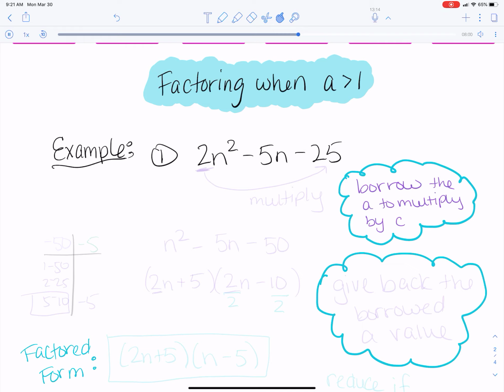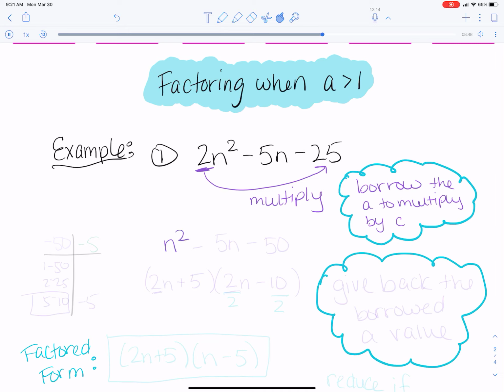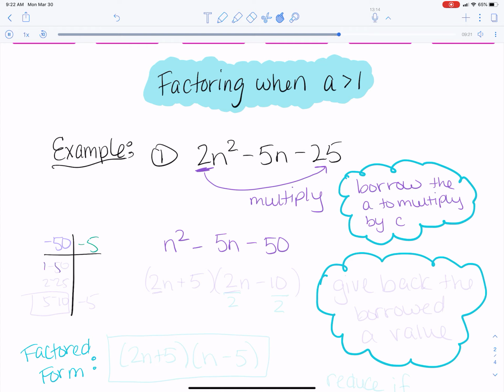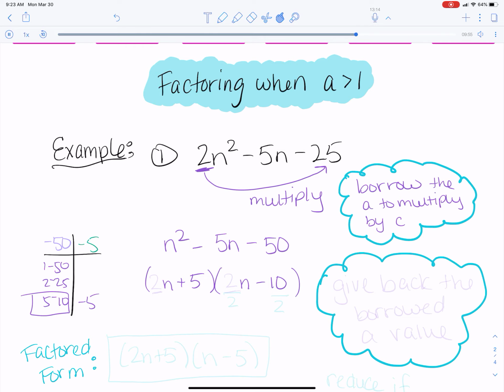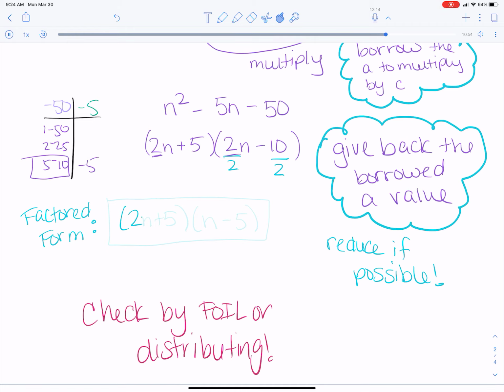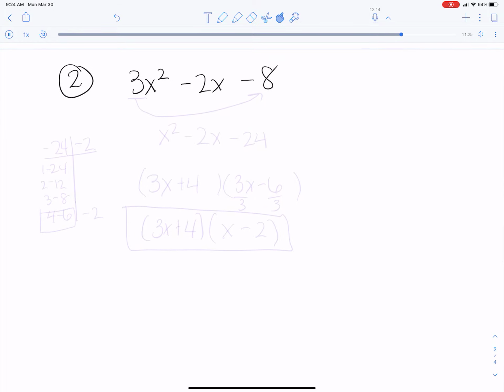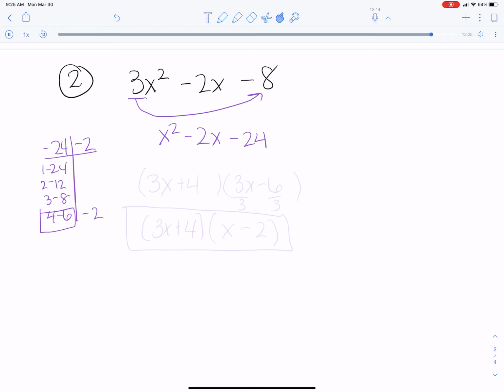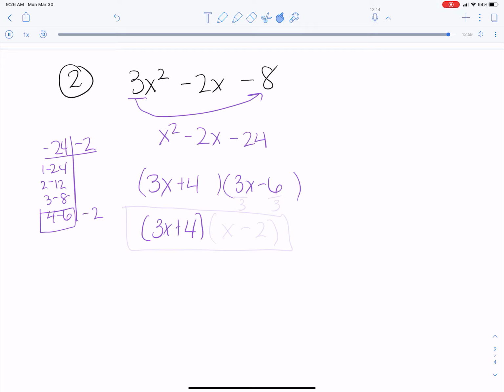Factoring Trinomials when a is greater than 1